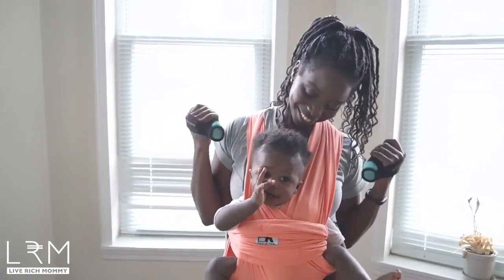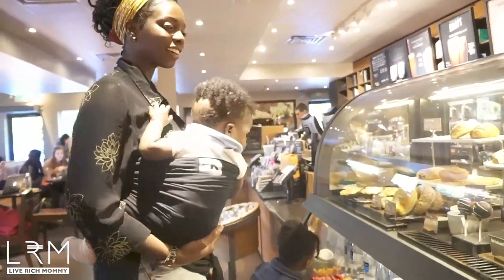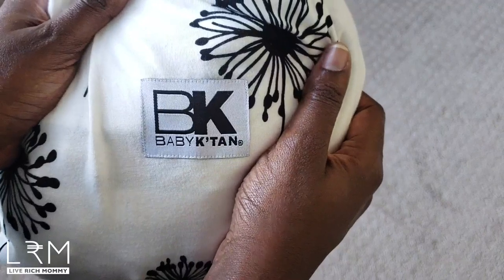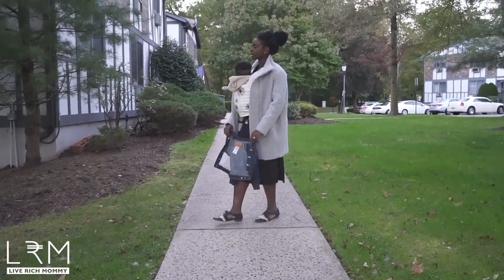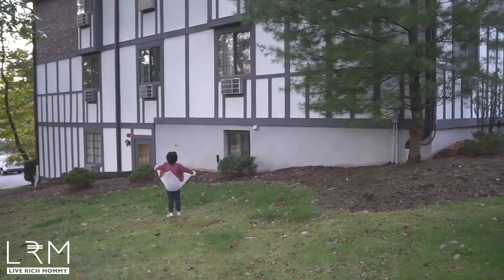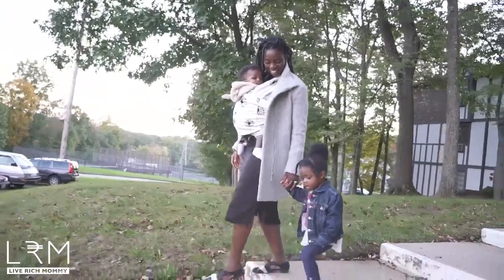Baby wearing 101 | BEST Baby K'tan Review!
If you've been following this blog, or any of my social accounts, then you already know how much I absolutely love baby wearing.  Like seriously, I have no idea how parents who don't wear their babies do it!  With that said, for anyone who's ever wondered how I'm able to be an active mom of two, who's able to travel around, maintain a social life, and get biz done? ...Babywearing is the answer!

Read more about the days adventures in the corresponding blog post